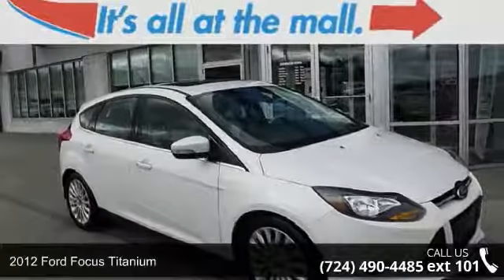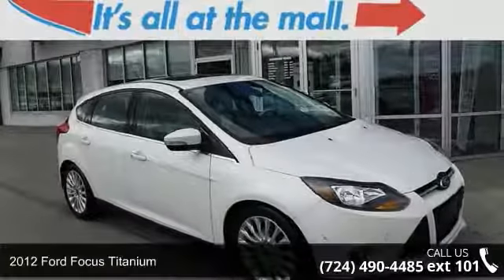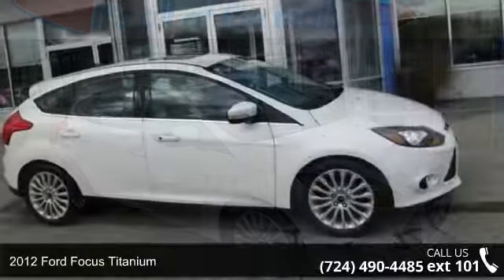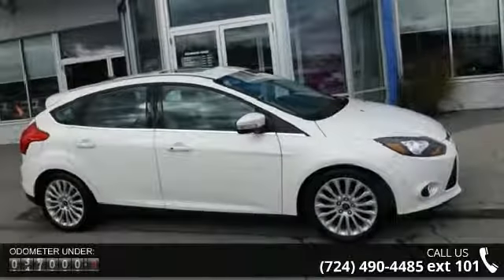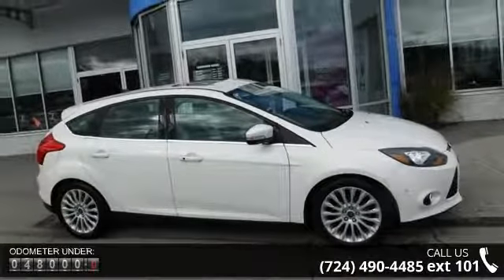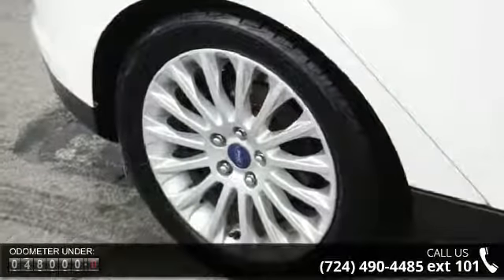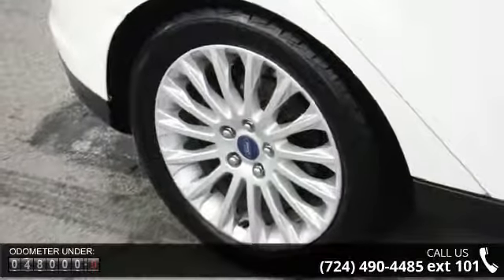2012 Ford Focus Titanium - Washington Honda - Washington,...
2012 Ford Focus Titanium Condition: Used Mileage: 48216 Transmission: Automatic Exterior Color: White Interior Color: Arctic White & Charcoal Leather Doors: 4 Stock